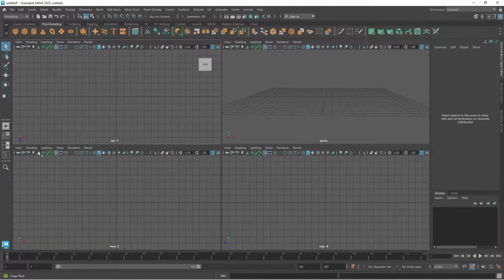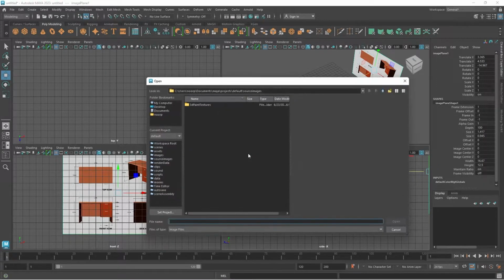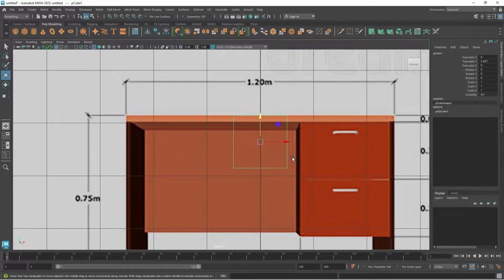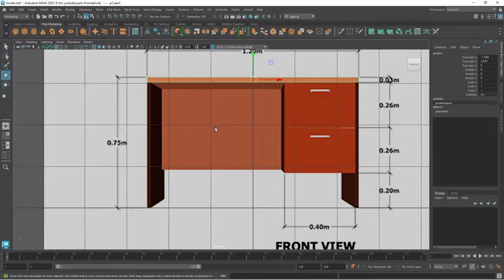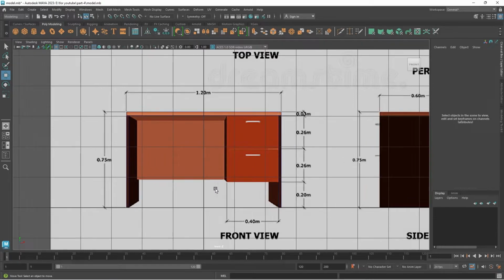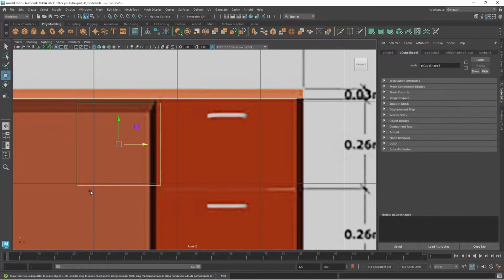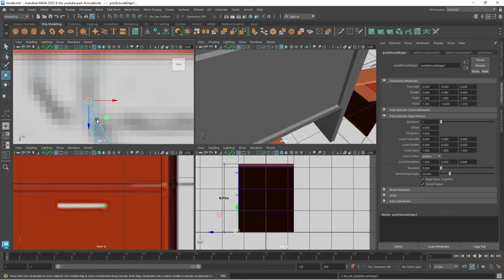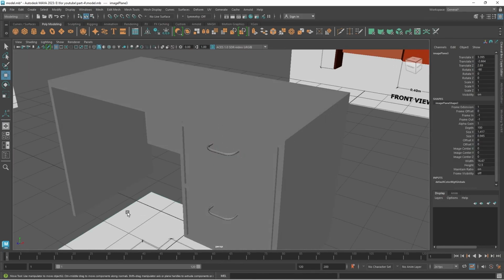How to insert reference in maya | maya me reference kaise lgaye | maya tutorial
How to insert reference in maya | maya me reference kaise lgaye
Hi friends in this video i will teach you how can we add reference in maya, And start 3d modeling. Hope you enjoying it.